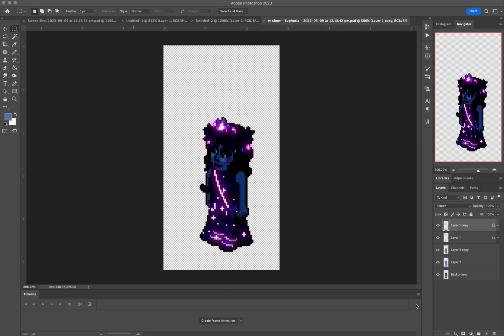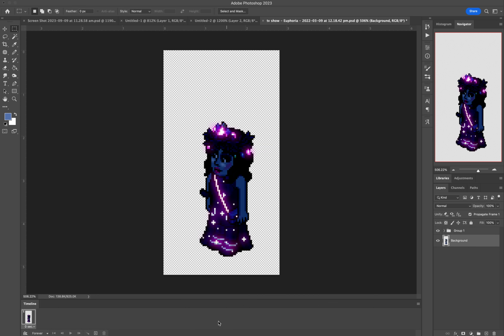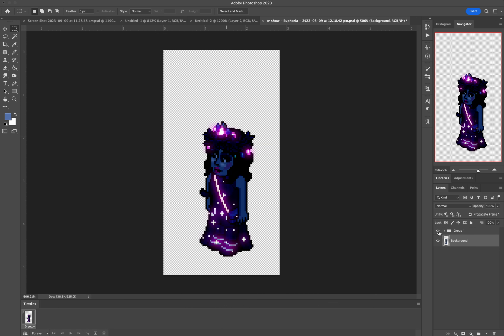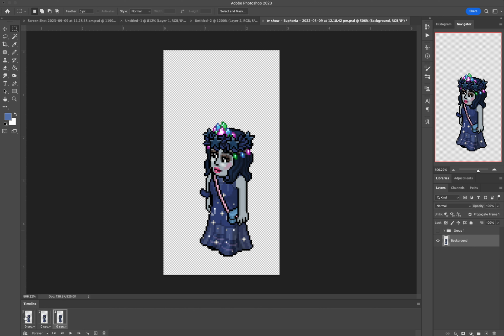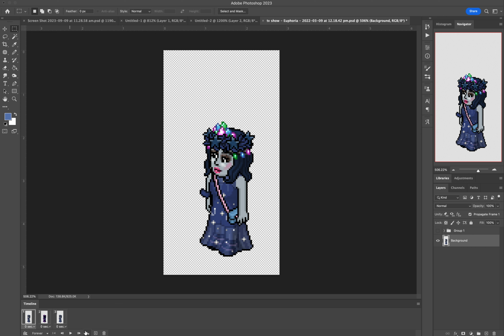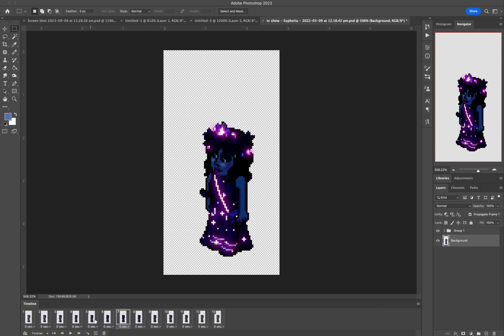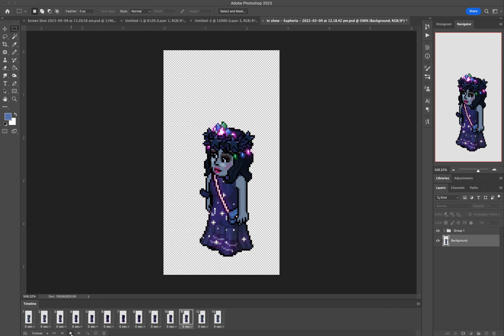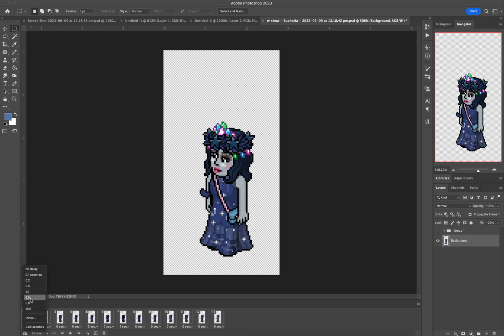Photoshop tutorial - turning your glow outfit into an animated gif [Project Runway - Fresh Faces]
Created by LC22 on Habbo.com